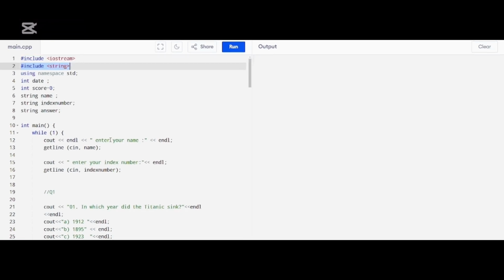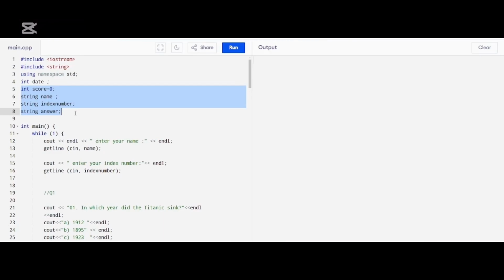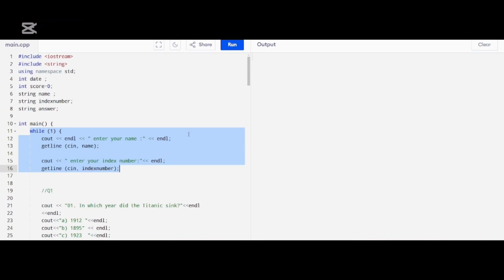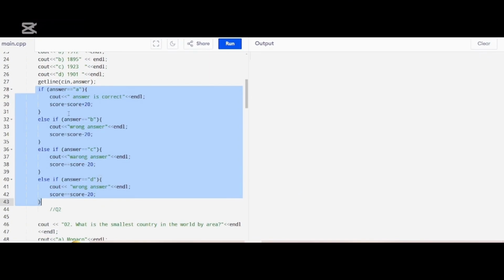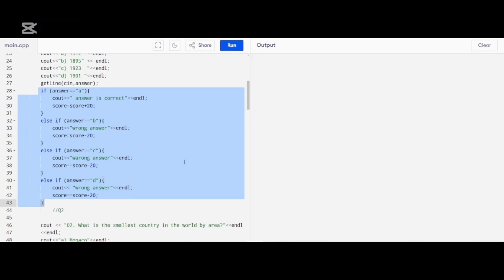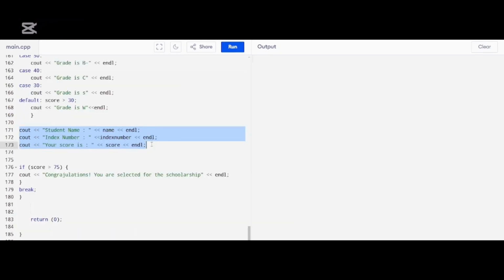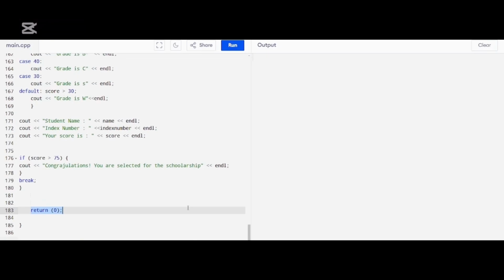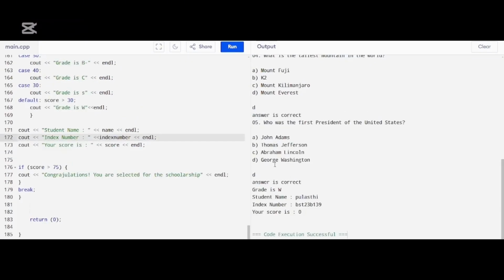COMMANDE LINE INTERTFACE WITH C++ PROGRAM